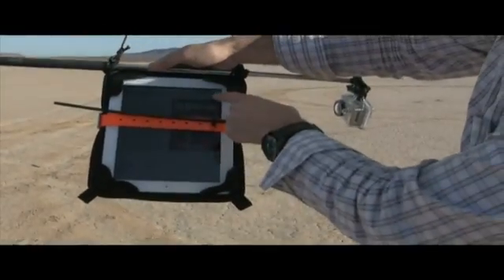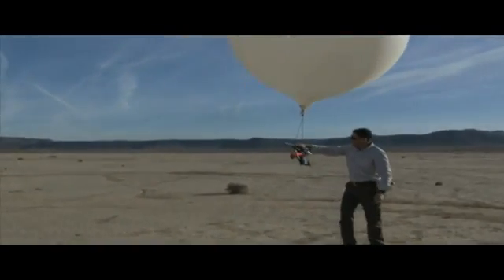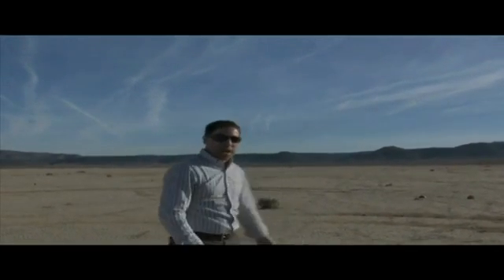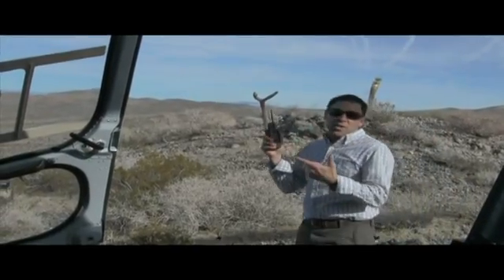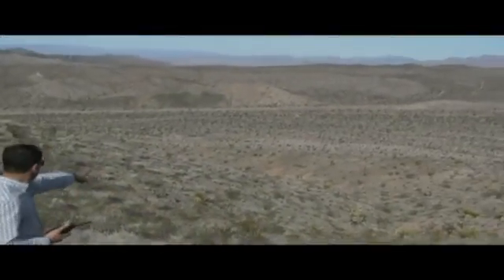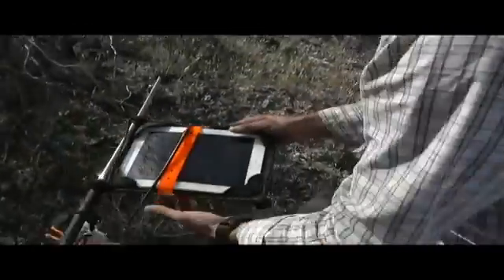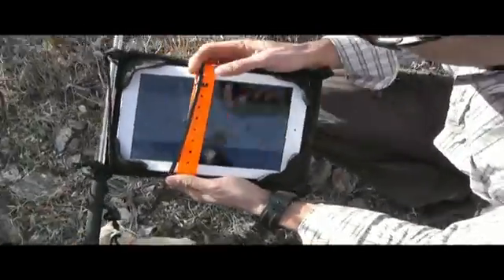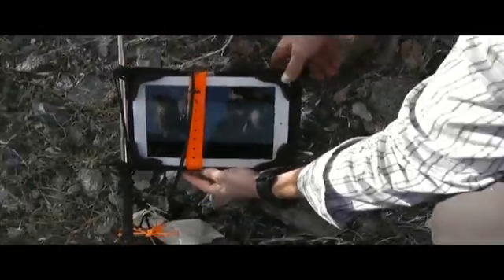Падение iPad с высоты 30 км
iPad, одетый в корпус G-Form прикрепили к шару, наполненному гелием. Шар достиг верхних слоев атмосферы нашей планеты, после чего благополучно, от разности давления, лопнул, сбросив несчастный «груз» обратно на землю. При этом планшет приземлился на кучу острых камней, оставшись целым и невредимым и все еще воспроизводящим «пиксаровский» мультфильм.